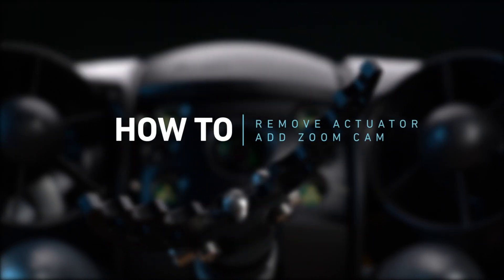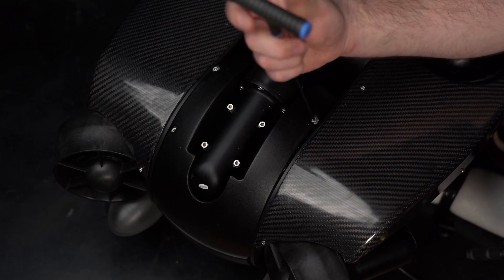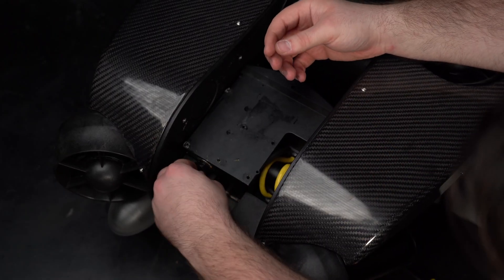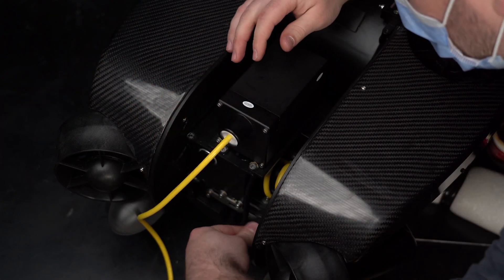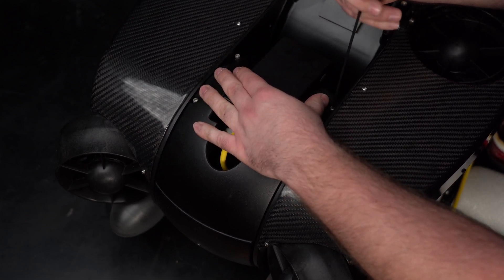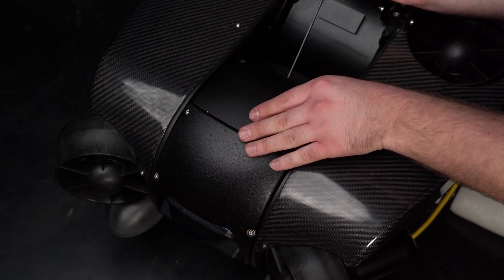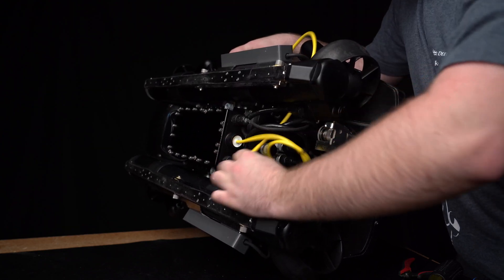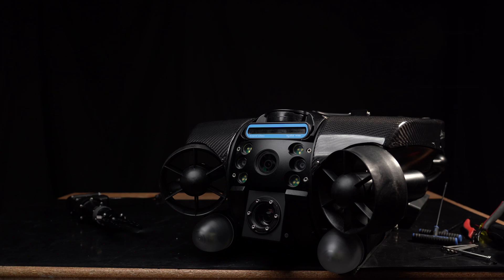How To | Removing Grabber Actuator & Attach the Zoom Camera | REVOLUTION ROV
Step by step guide on how to remove the REVOLUTION ROV grabber actuator to the Zoom Camera.

Chapters:

0:00 Intro
0:09 Removing Grabber Actuator
1:28 Adding Zoom Camera
2:21 Re-Attaching Foam Covering
3:27 Routing the Camera Cable
4:43 Outro